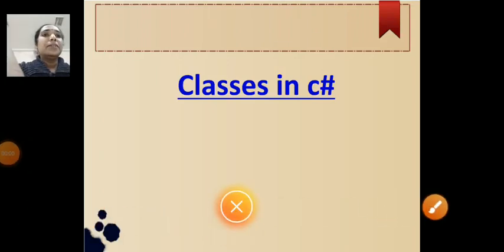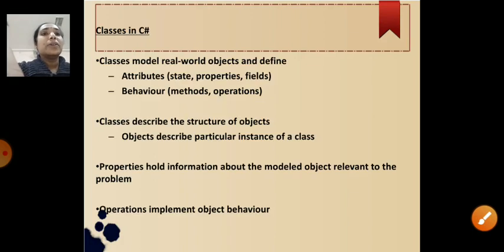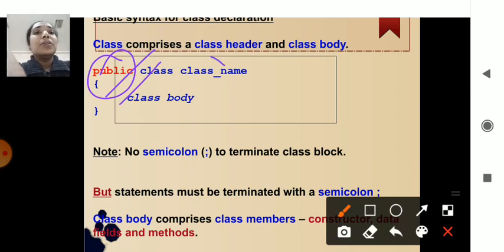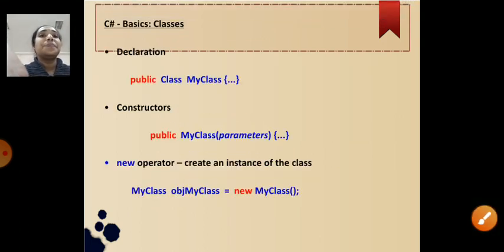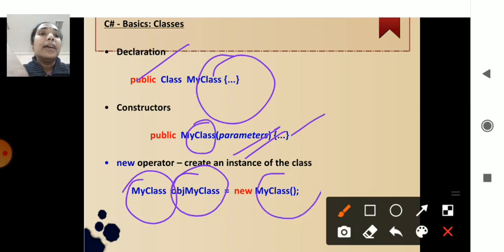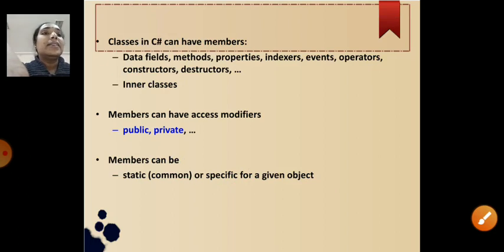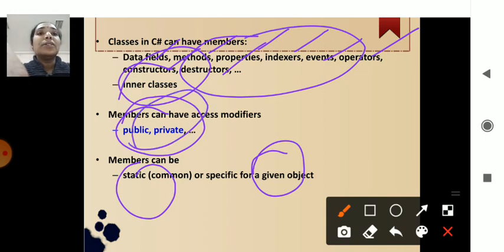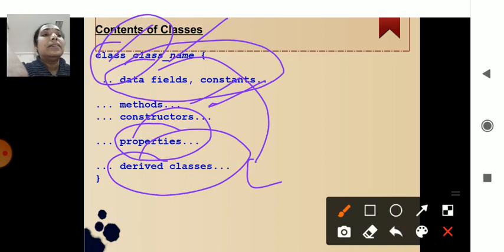C#_12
classes_VAU